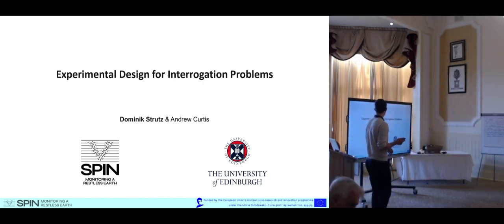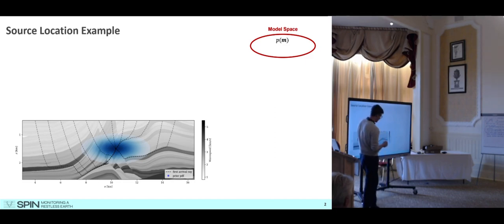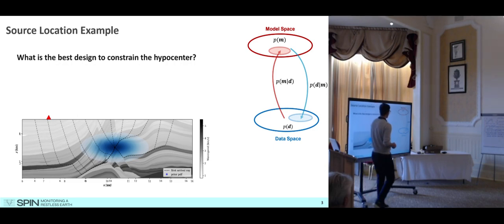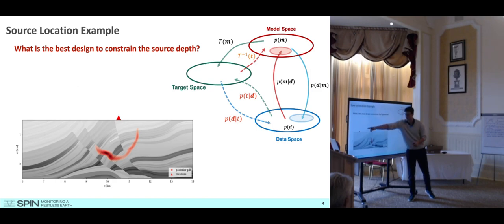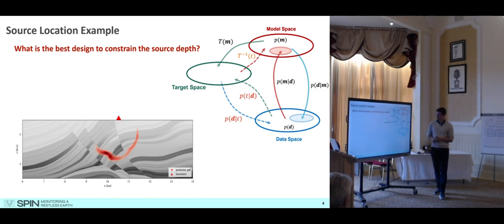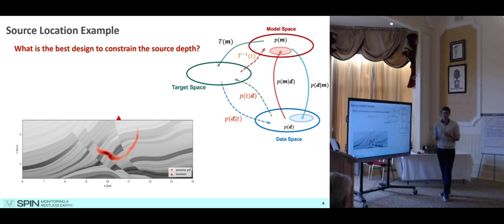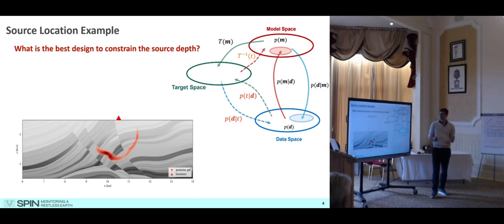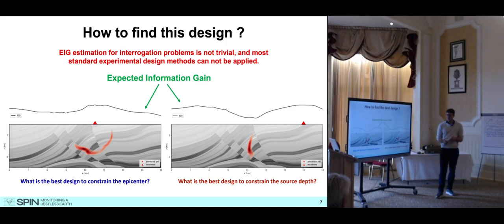Lightning Talk - Dominik Strutz - Experimental Design for Interrogation Problems